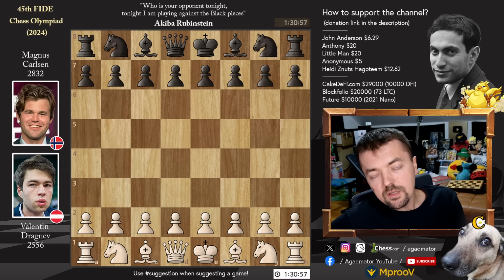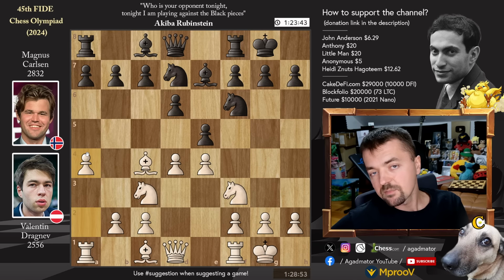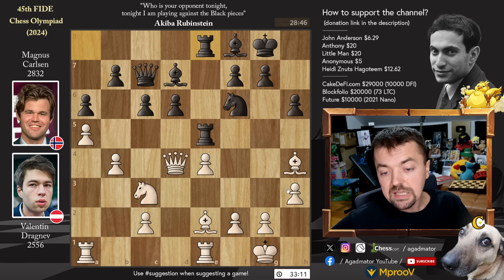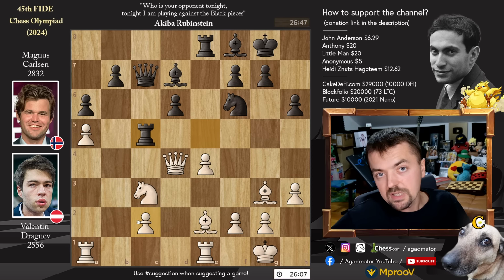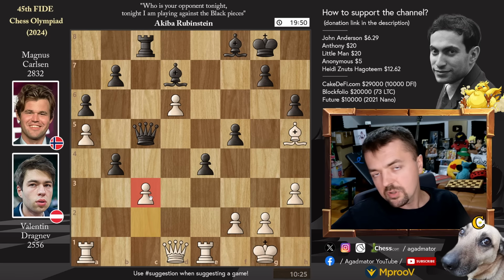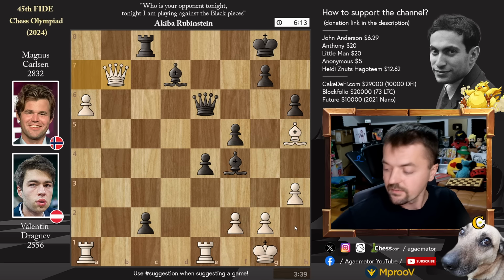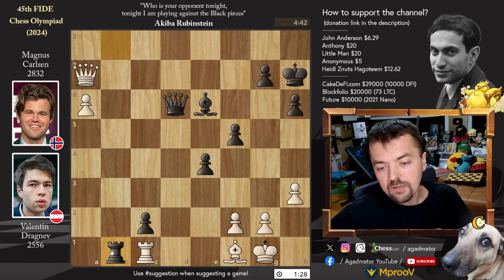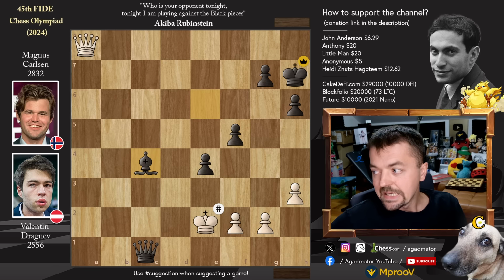Everyone is Undefeated Until They Face Magnus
Dragnev, Valentin (2556) - Carlsen, Magnus (2832)
45th FIDE Chess Olympiad 2024 (Chess.com) [07] 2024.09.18
C41 Philidor, Improved Hanham variation

1.e4 d6 2.d4 Nf6 3.Nc3 e5 4.Nf3 Nbd7 5.Bc4 Be7 6.O-O O-O 7.a4 c6 8.h3 h6 9.Be3 Re8 10.a5 exd4 11.Qxd4 Bf8 12.Rfe1 Qc7 13.Bf4 Ne5 14.Be2 Bd7 15.Bg3 a6 16.Bh4 Re6 17.Nxe5 Rxe5 18.b4 Rae8 19.Bg3 c5 20.Qd1 cxb4 21.Bxe5 dxe5 22.Nd5 Nxd5 23.exd5 e4 24.Bg4 f5 25.Bh5 Rc8 26.d6 Qc5 27.c3 bxc3 28.Qb3+ Qc4 29.Qxb7 Qe6 30.Qxa6 Bxd6 31.Qa7 c2 32.a6 Bf4 33.Qb7 Rb8 34.Qa7 Qd6 35.Be2 Be6 36.Bf1 Kh7 37.Rec1 Bxc1 38.Rxc1 Rb1 39.Qe3 Qd1 40.a7 Qxc1

Timestamps:

0:00 Hello Everyone